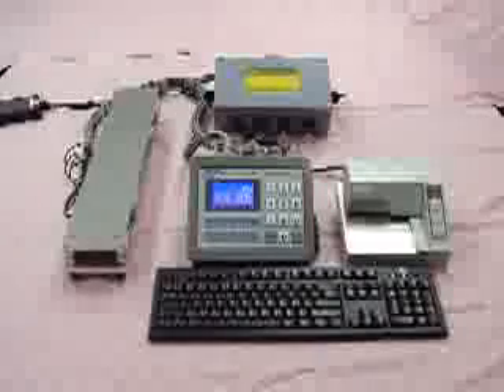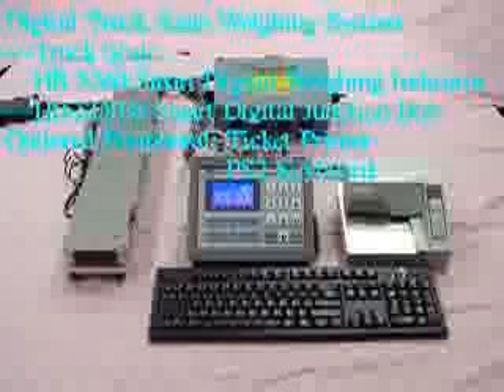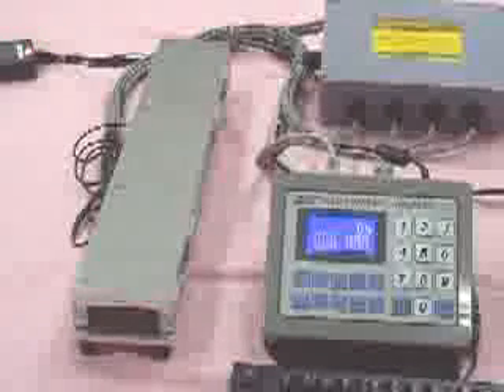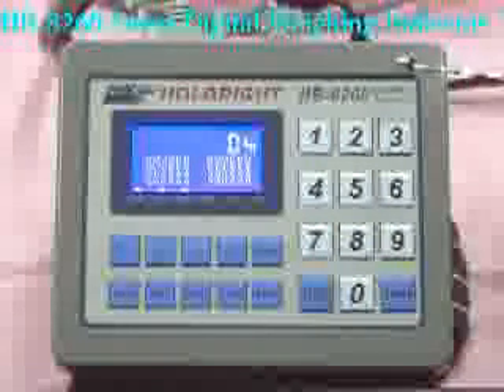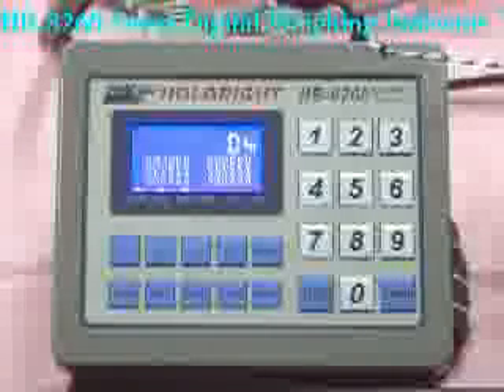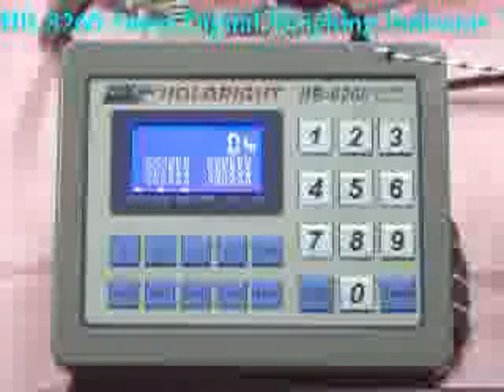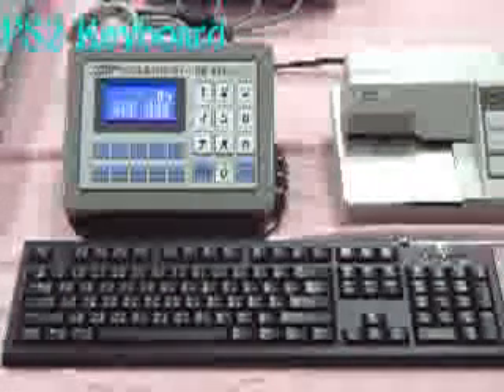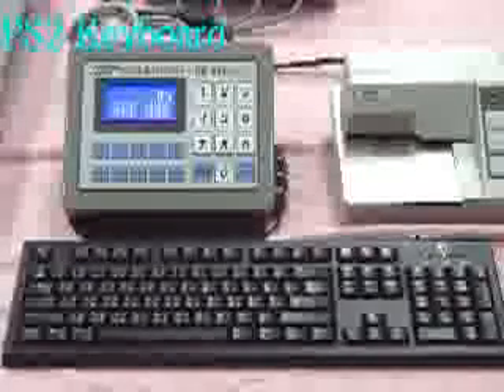Load Cell Controller